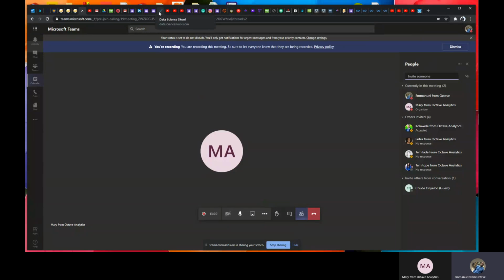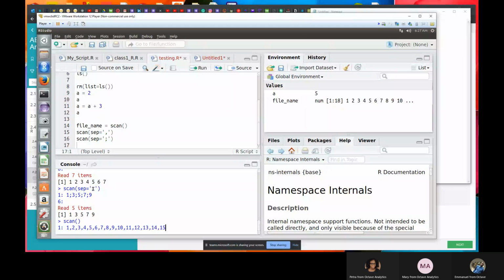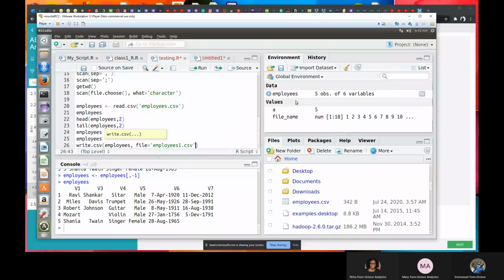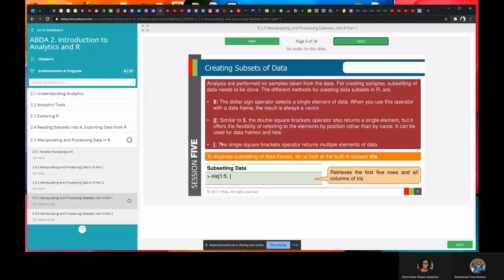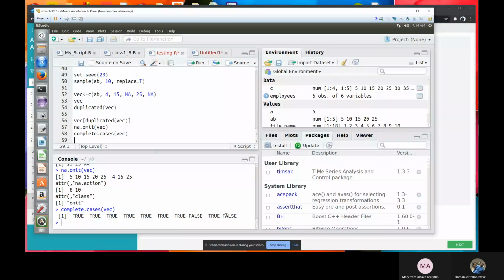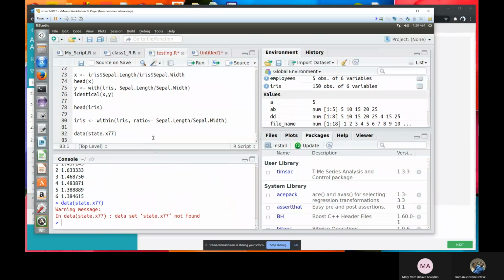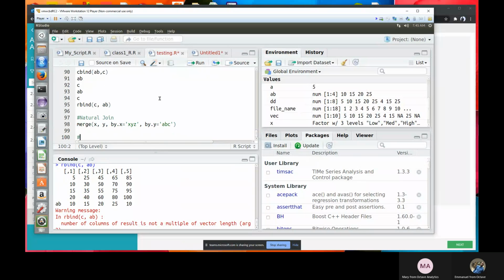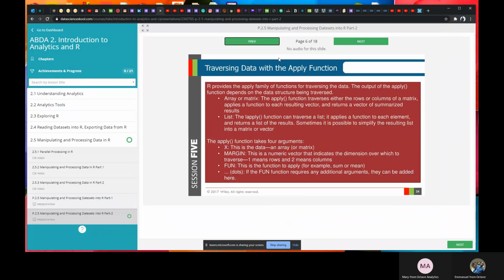DASCA for Professionals Cohort3 Class 009